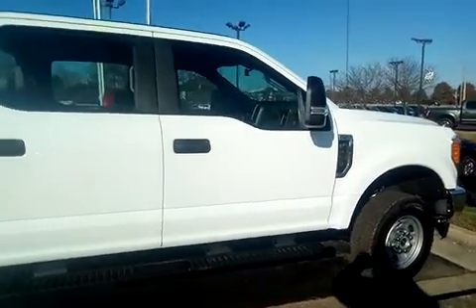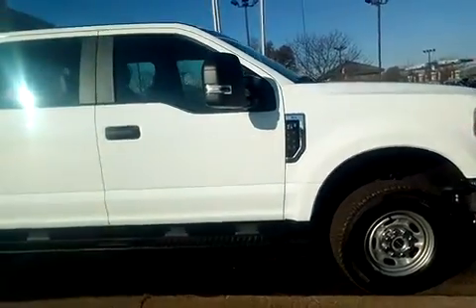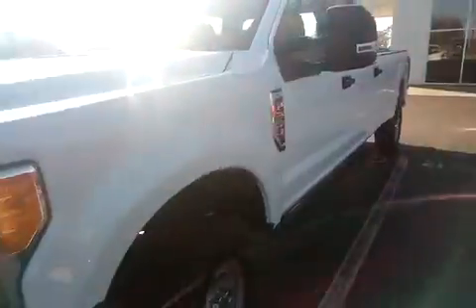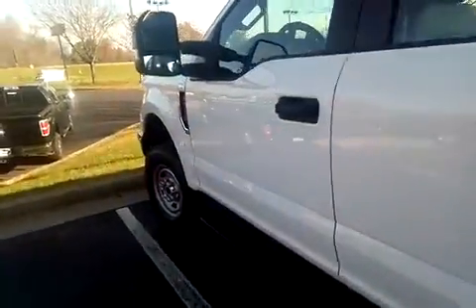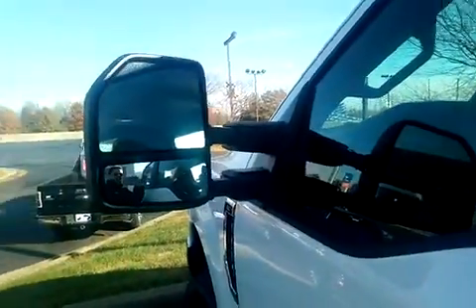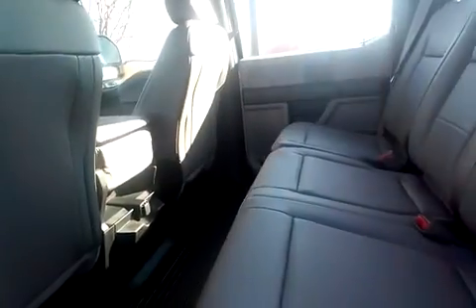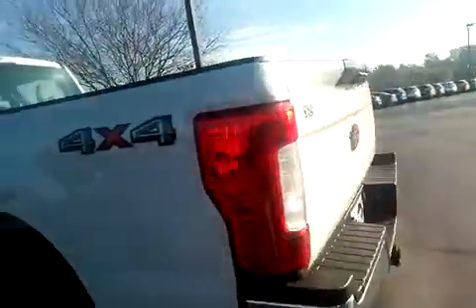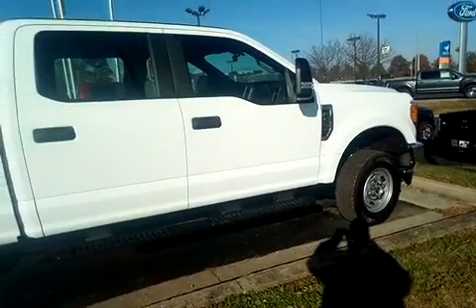2017 Ford F-250 XL long bed 6.2 gas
New truck crew cab f-250 perfect for what your looking for Lucien. Vinyl flooring, tow mirrors, 8 foot bed, 4wd and more.